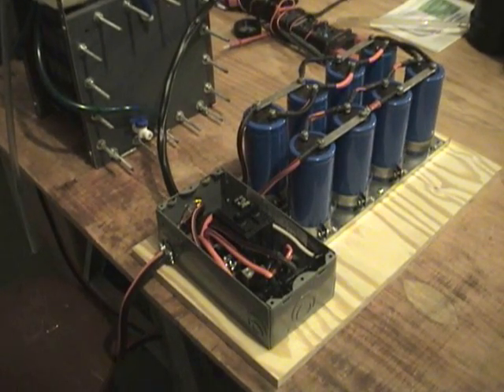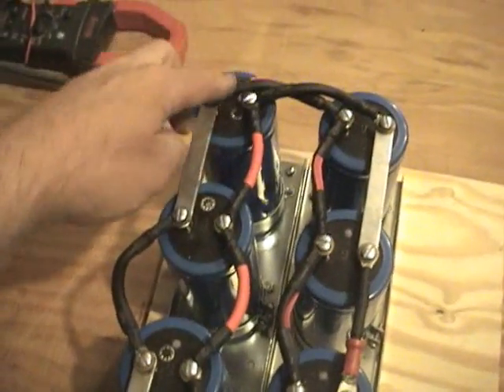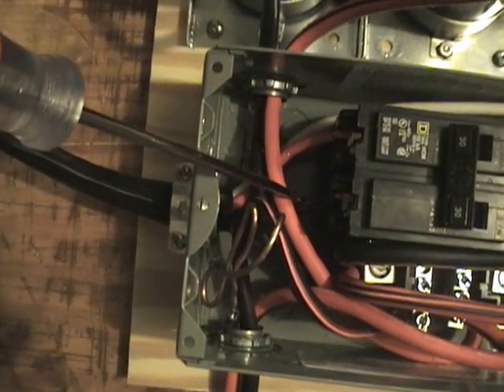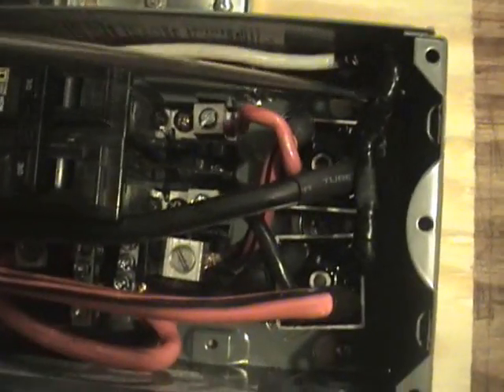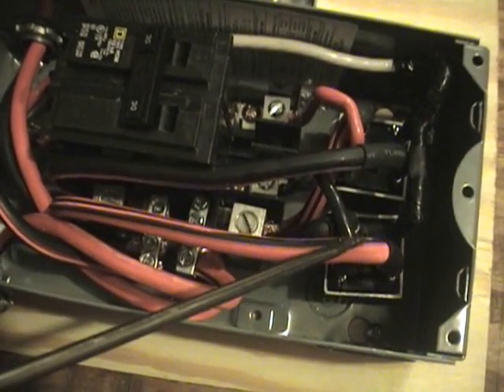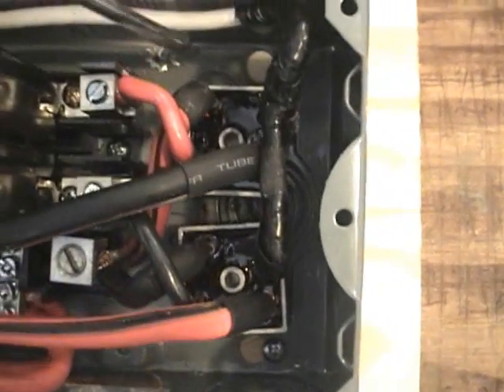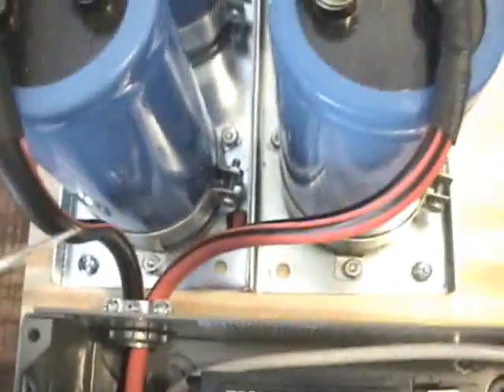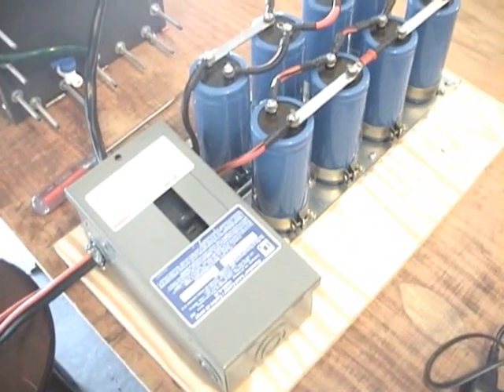118 plate massive Hydrogen generator 240v electrics runthrough part1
This is the second video of the 240v setup. I explain the electrics powering the massive unit.